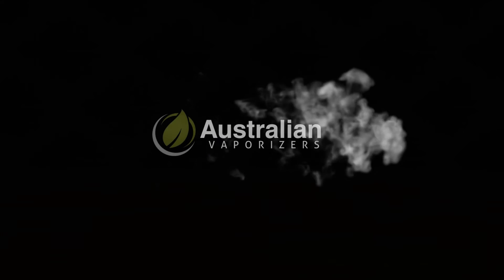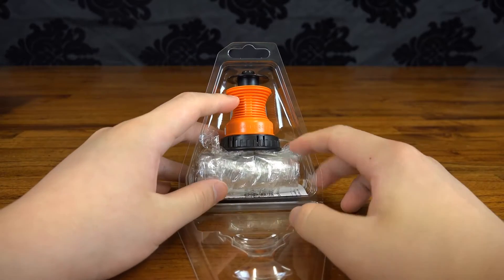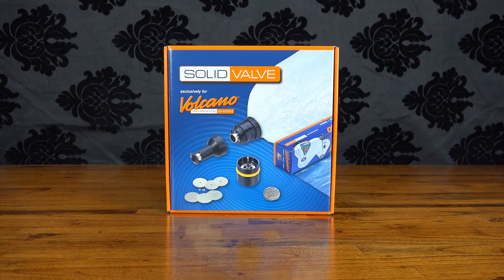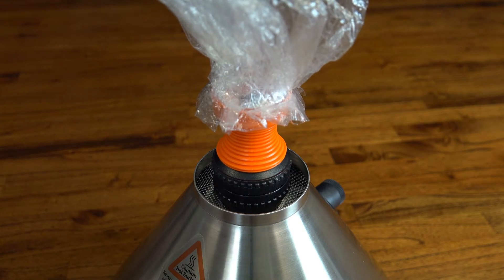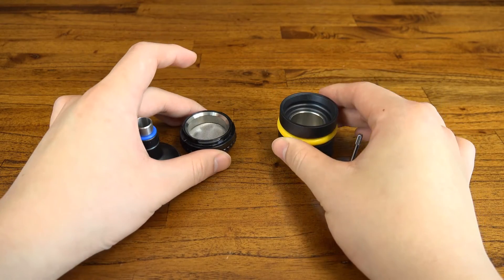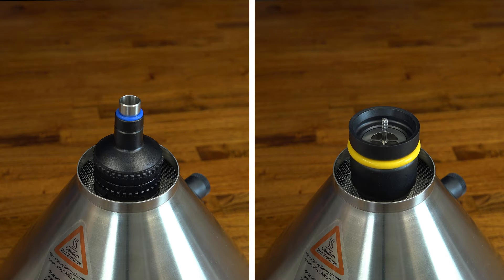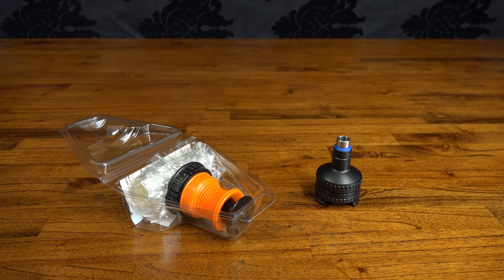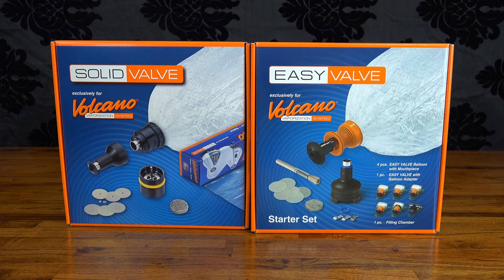UPDATED Volcano Easy Valve vs. Solid Valve Starter Set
It's only been a short time since we made our last Volcano Easy Valve vs. Solid Valve video, however, Storz & Bickel recently announced some changes to the Easy Valve system.

The Easy Valve starter set now includes a replaceable balloon option and will now come packaged with the Volcano by default. The Solid Valve Starter Set is still available for sale as a separate item.

At Australian Vaporizers we care about quality and want you to make the most informed decision possible. Please keep in mind that all reviews are based purely on our personal opinions and anecdotal experiences, as well as those of the many customers we interact with on a daily basis.